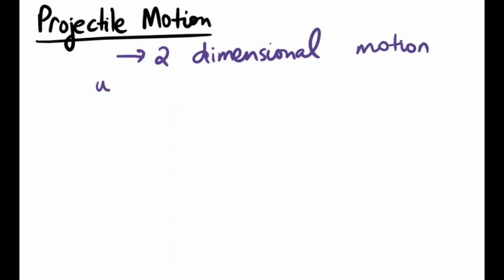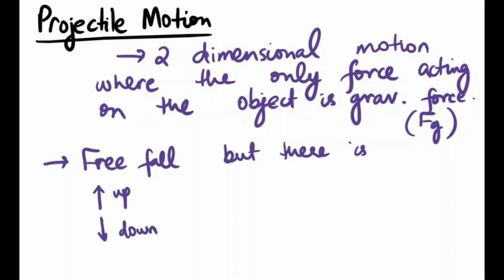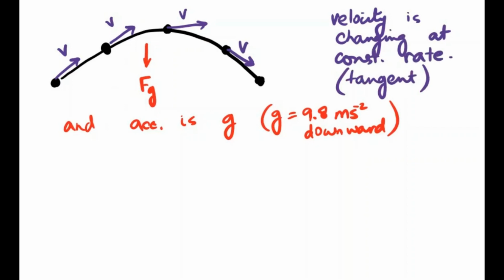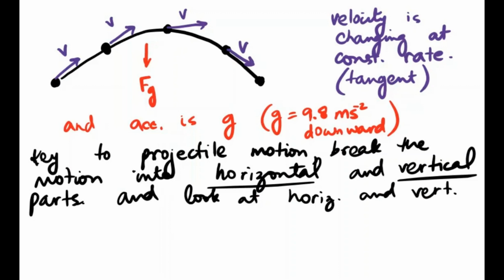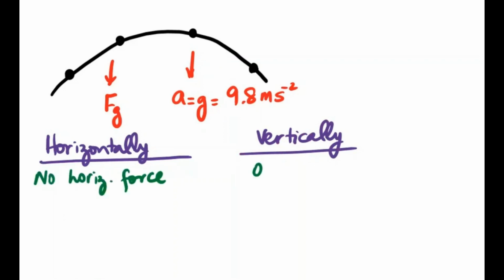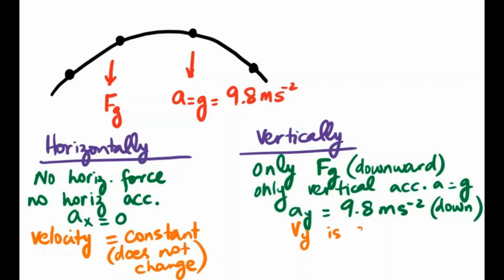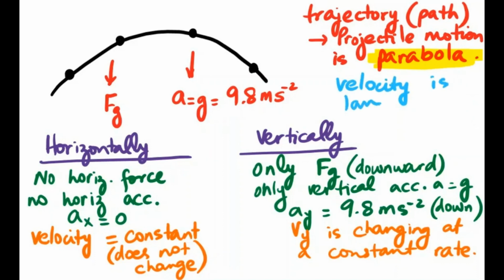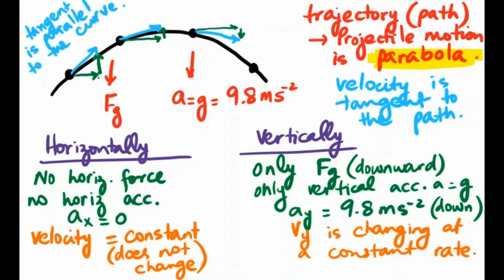Projectile Motion (Part 2- Conceptually)